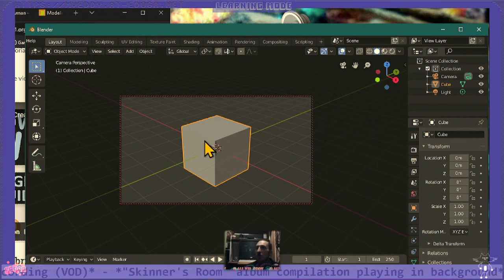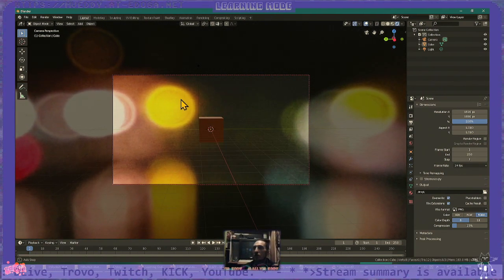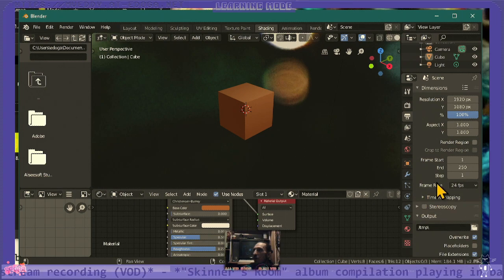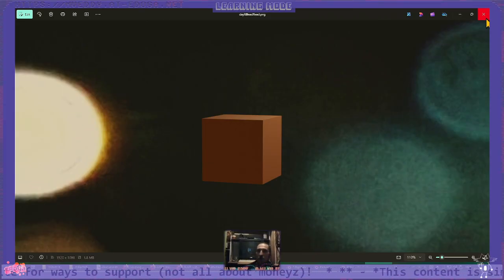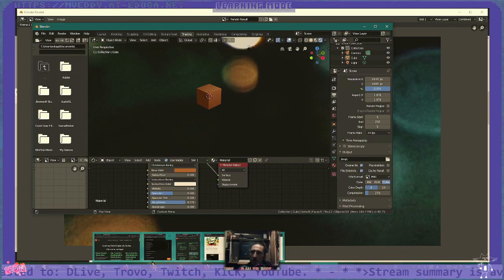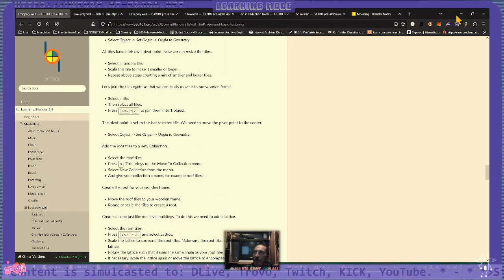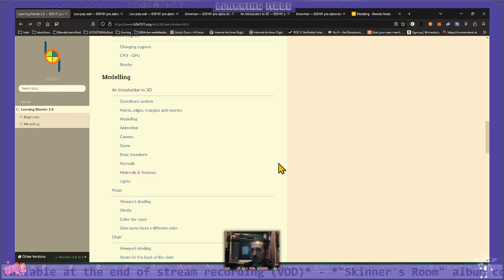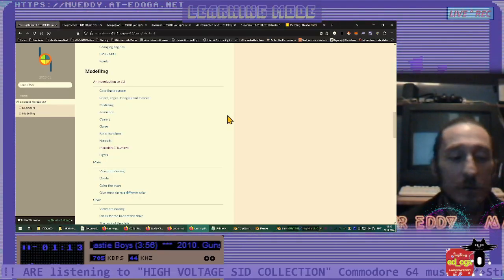Blender on DAY 6 3D CG B3D - Live RECAP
Complete show ep. and article on

* Content:
Blender v.2.8 text manual and tutorials (beginner & modelling) -
-Great find online!
 Adding "world" background image. "Text" in 3D, "Image Editor" in "Editors" section, experimenting with texturing, painting.
 Exploring official manual for Blender v.4.3 and using the application along the way.